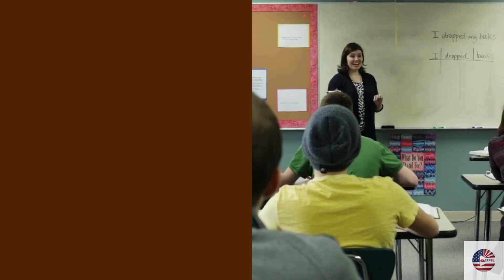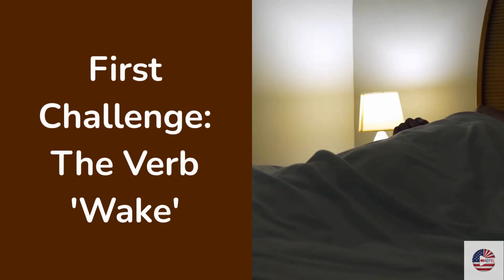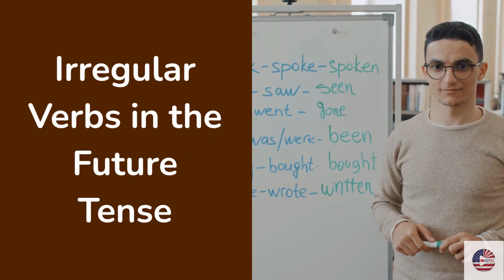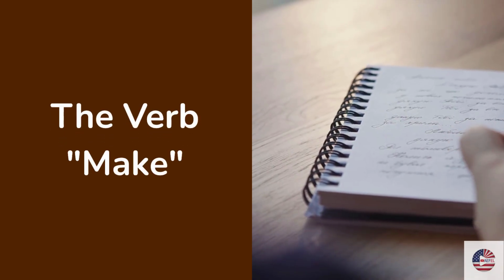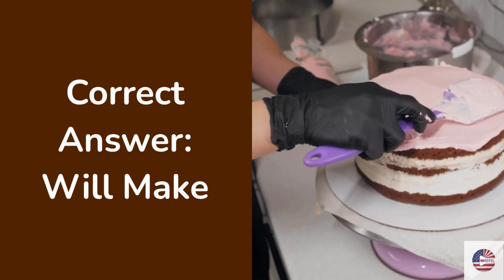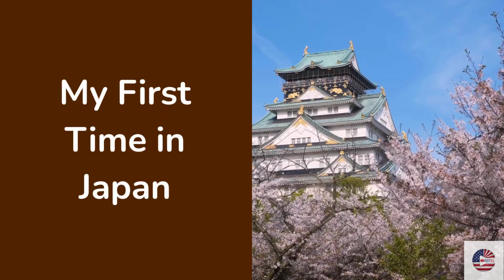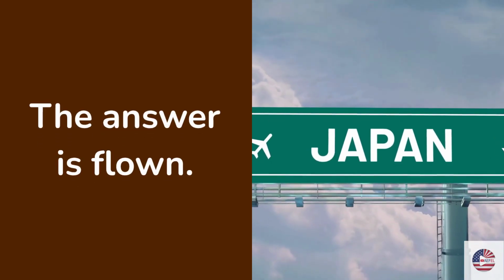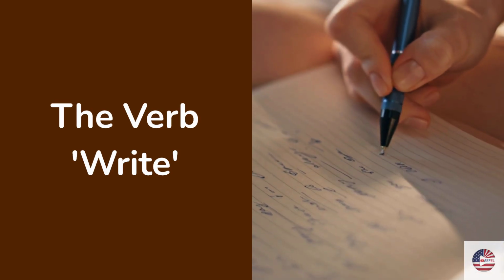Irregular Verbs Lesson: Master the Most Common Forms (English Grammar)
Stop guessing irregular verbs! In this clear, classroom-style lesson, you’ll master the 3 forms of irregular verbs (base → past → past participle), see how they work in real tenses (simple past & present perfect), and practice through fast drills and mini stories so the right form comes naturally. Perfect for ESL/EFL learners (A2–B2), teachers, and test prep.

Timestamps and Chapters:

00:00:00 Introduction: The Challenge of Irregular Verbs
00:00:36 Practice 1: Irregular Verbs in the Present Tense
00:03:55 Practice 2: Irregular Verbs in the Simple Past Tense
00:06:33 Practice 3: Irregular Verbs in the Future Tense
00:07:13 Practice 4: Choosing the Correct Tense (Mixed Practice)
00:09:00 Practice 5: Irregular Verbs in the Past Participle
00:10:18 Conclusion

Note: The voiceover/narration in this video was generated using AI tools (Fliki AI/NotebookLM) to maintain a consistent style with carefully researched and edited content.